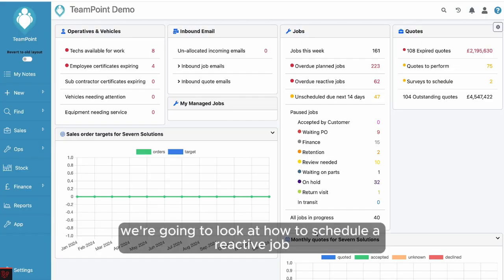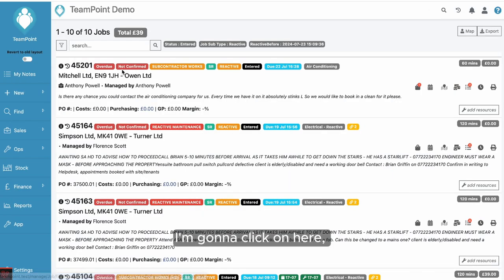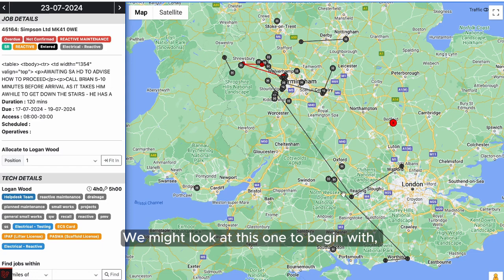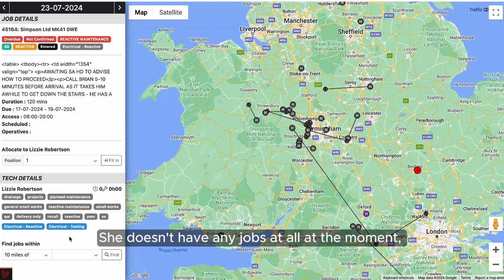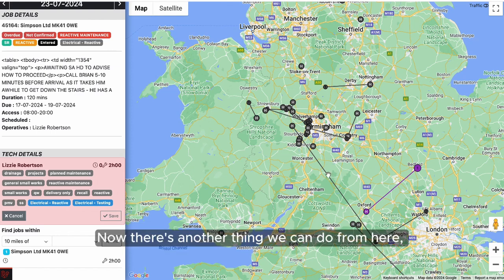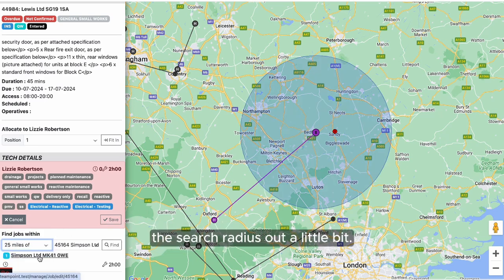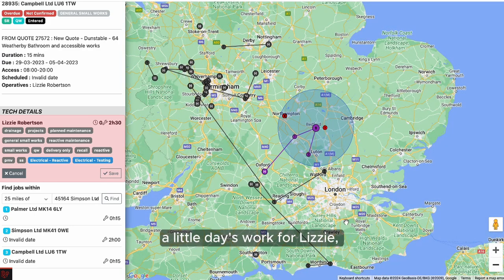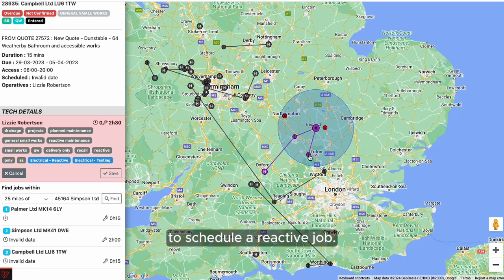Reactive Scheduling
This video explains how to use the TeamPoint map tool to schedule an urgent reactive job.   Having scheduled our job it also shows how to find additional work in the area that we can assign to the same operative to give them a full day of work.